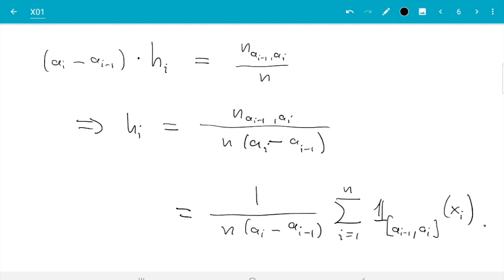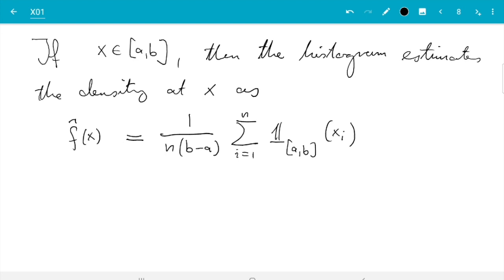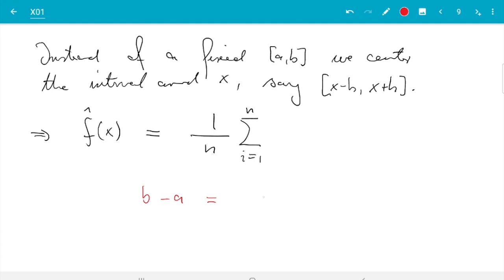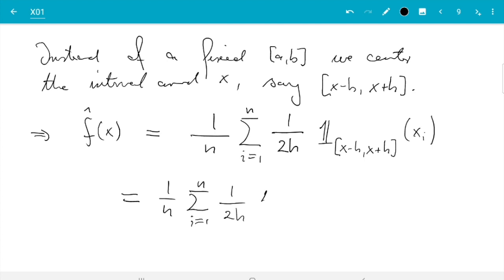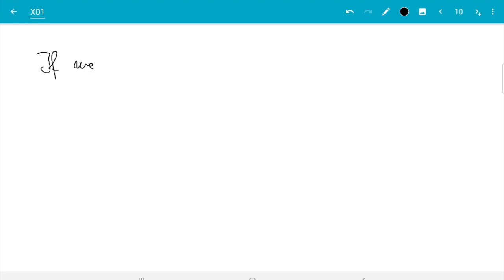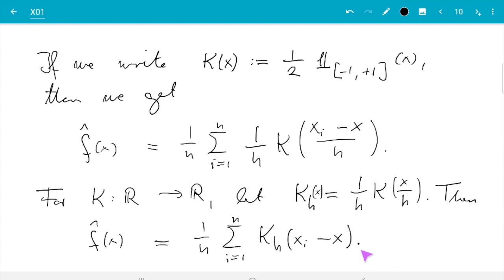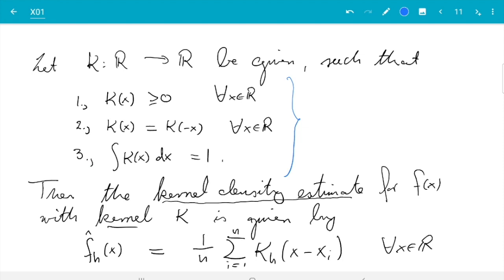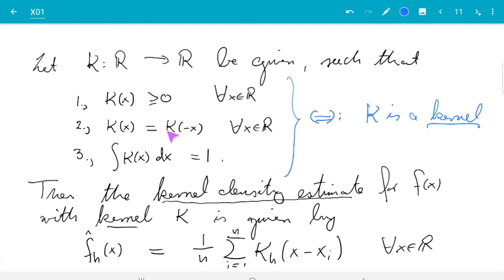MATH5714M Section 1.2: Kernel Density Estimation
This video is part of the MATH5714M Linear Regression, Robustness and Smoothing module, as taught at the University of Leeds in 2021.